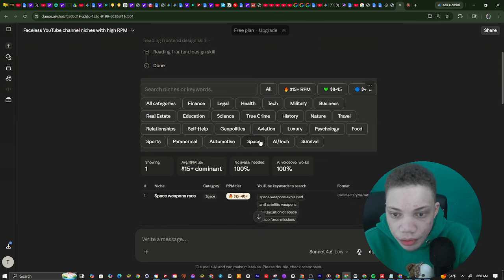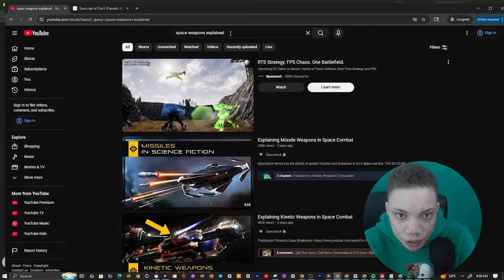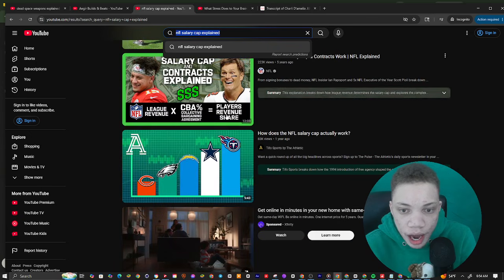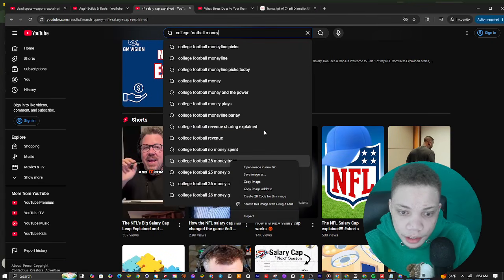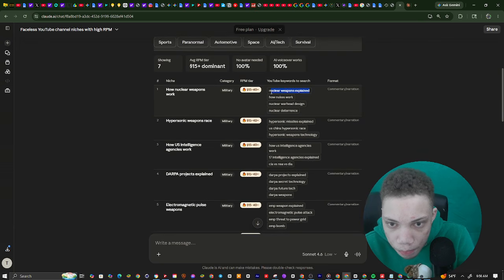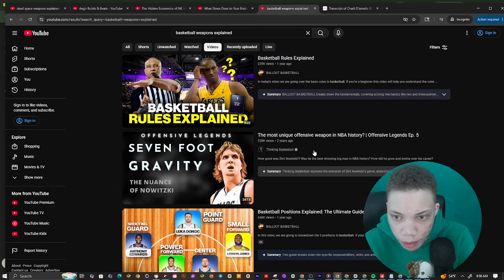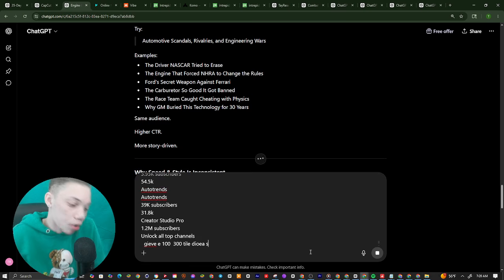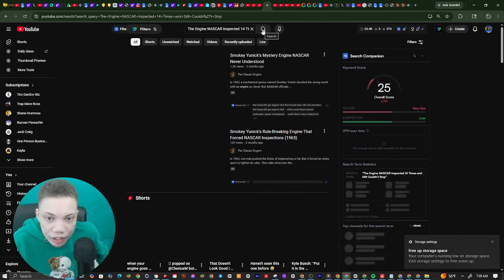Tayreese Reveals How to Find Untapped NasCar Faceless YouTube Niches Using Claude AI and ChatGPT!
Tayreese Reveals How to Find Untapped Faceless YouTube Niches Using Claude AI